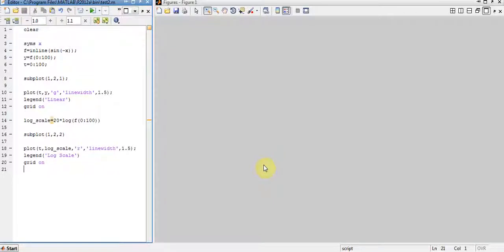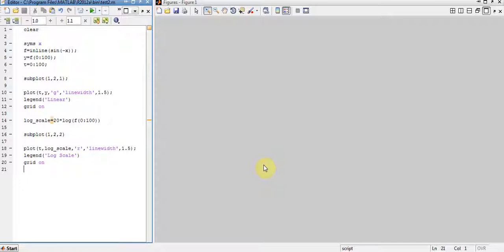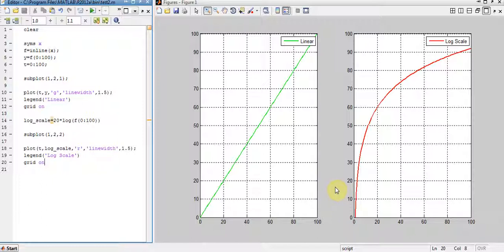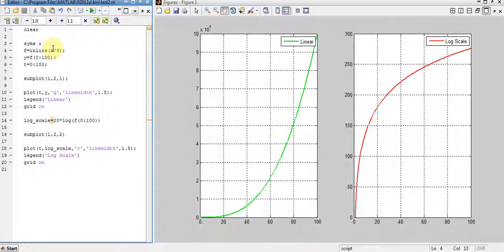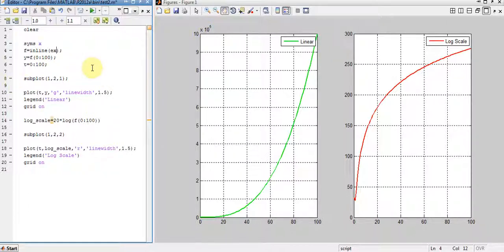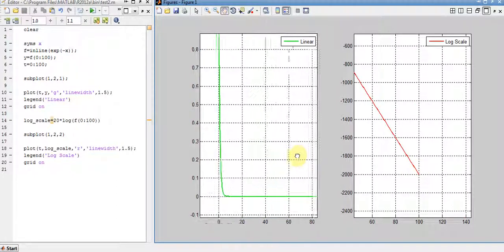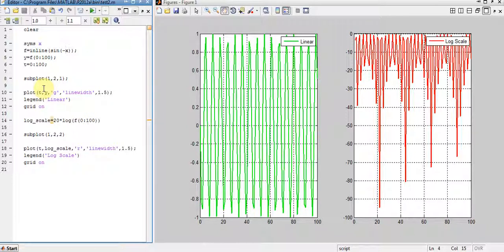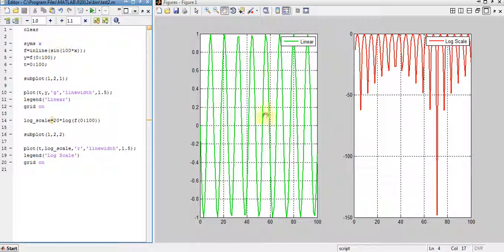Matlab Course: Log vs Linear scale analysis in MATLAB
ExtremeVoltages.blogspot.com